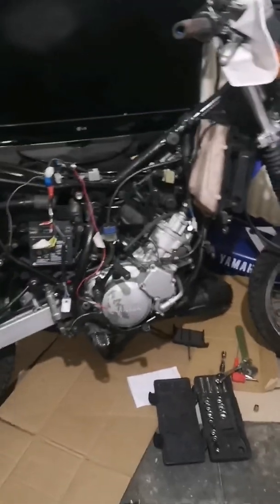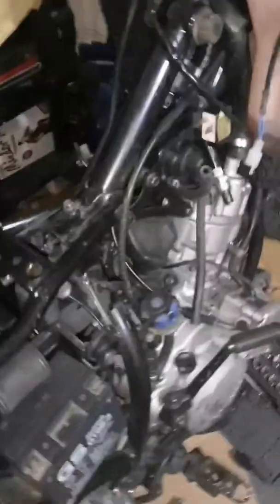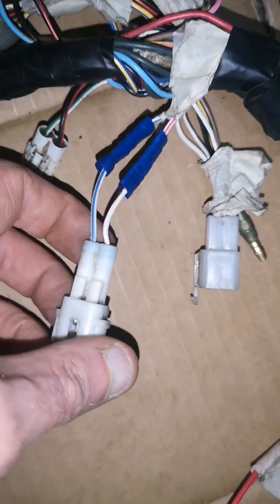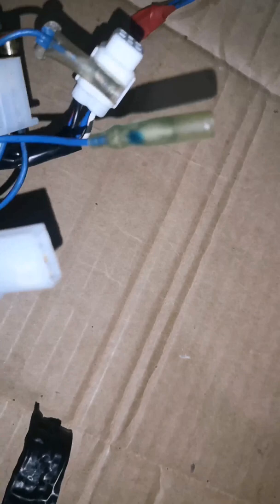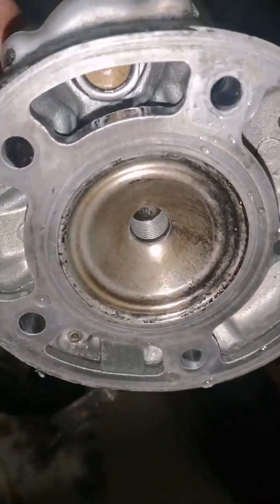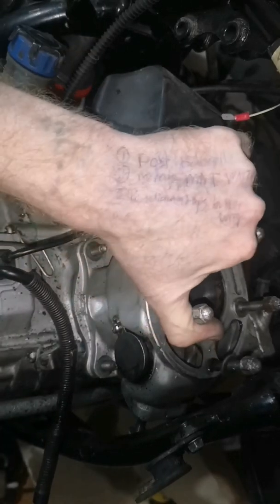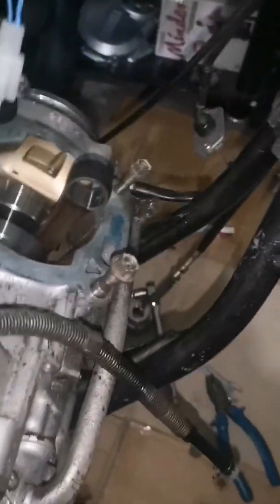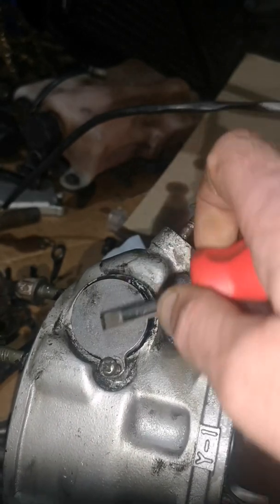Yamaha dtr 125 project 2001 part 4